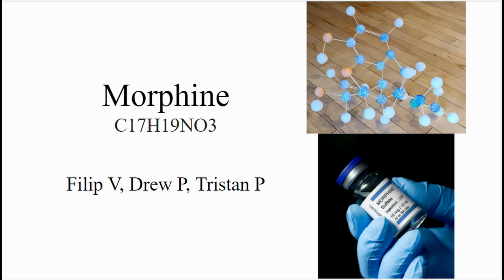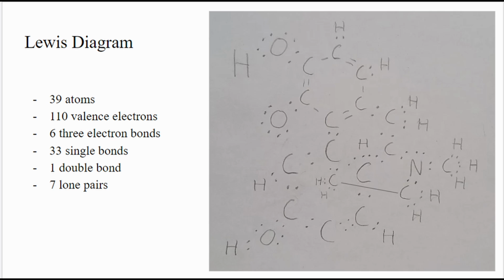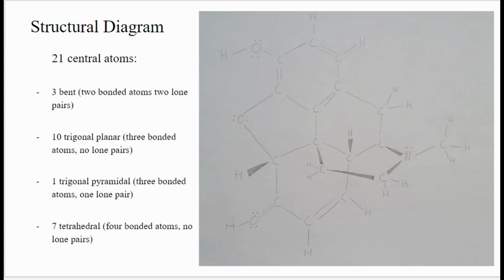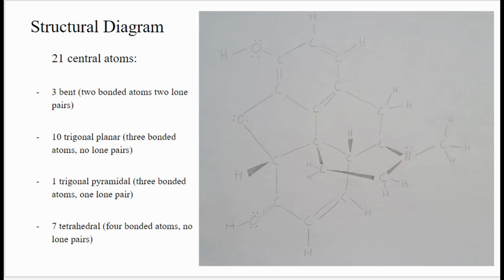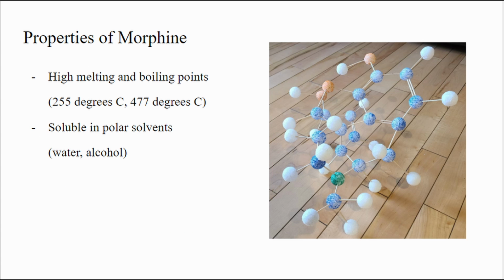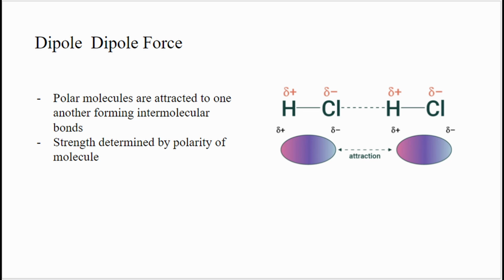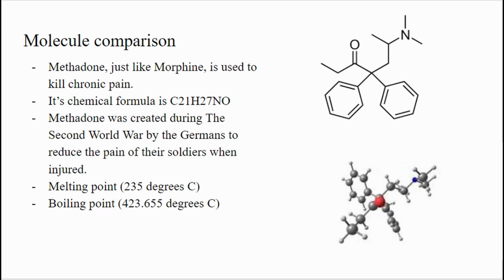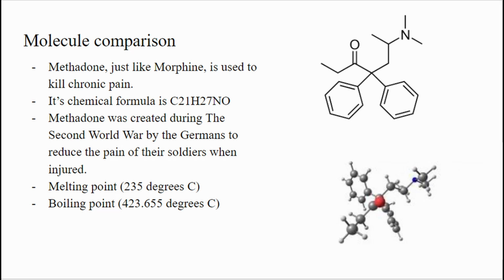Grade 11 Morphine Presentation (2021)